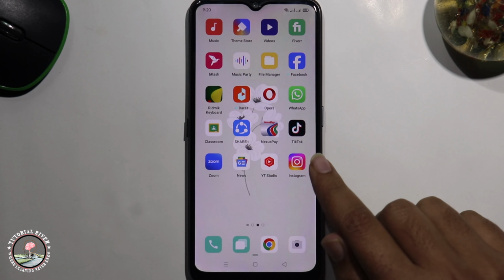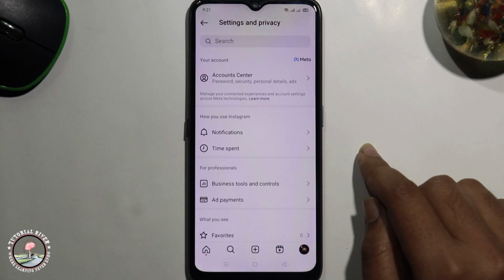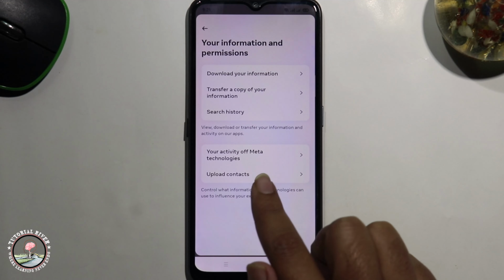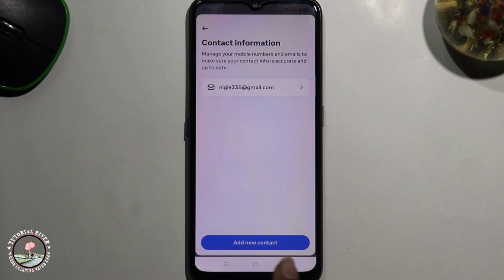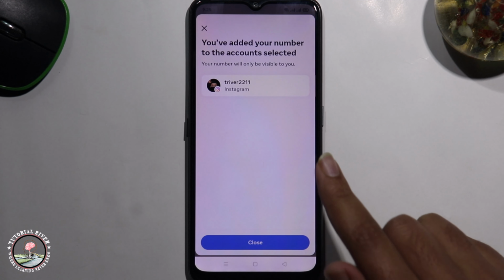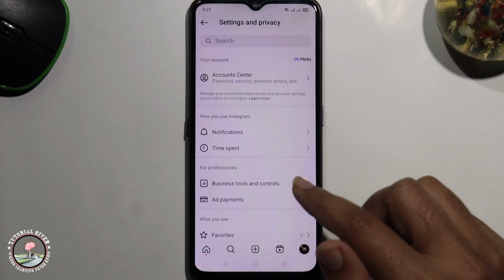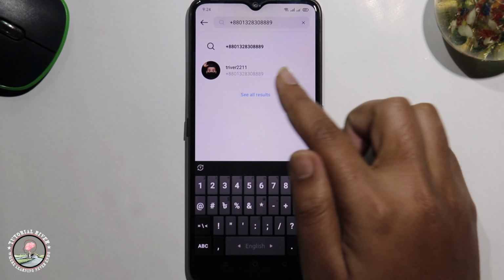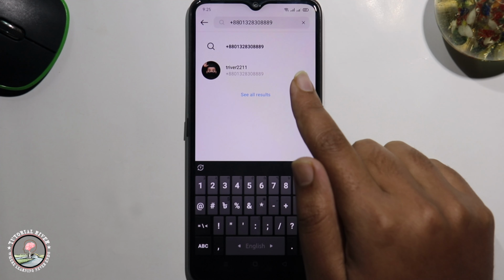How to Search Someone on Instagram by Phone Number 2026 [ 100% Worked With Proof ]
Want to find someone on Instagram by phone number? IG doesn't make it easy. These are the tricks you should know to find an Instagram account!

Video Parts:
0:00 Info & Intro
0:10 Open Instagram
0:56 Click on Enable
1:16 Add Phone Number
2:40 Ending & Outro